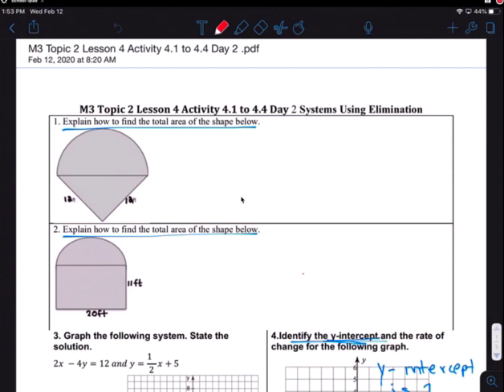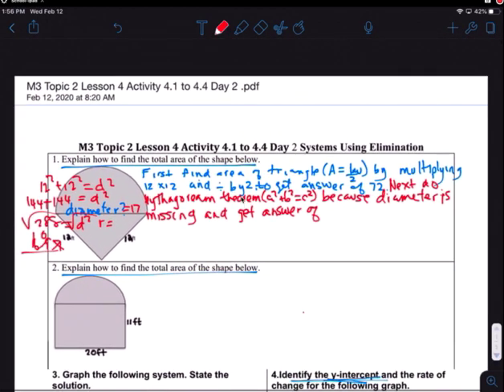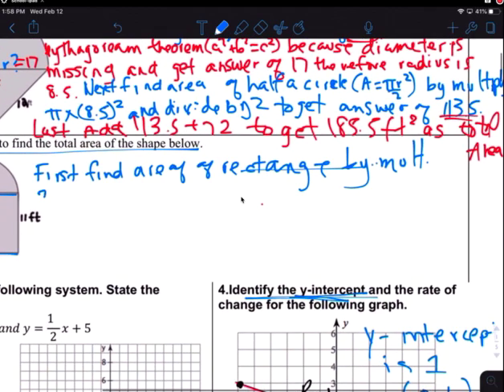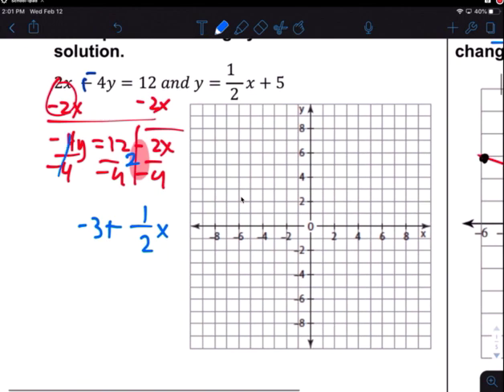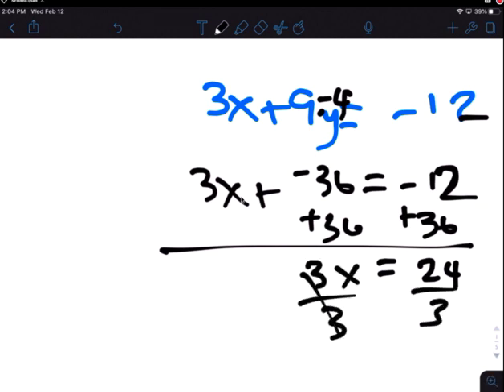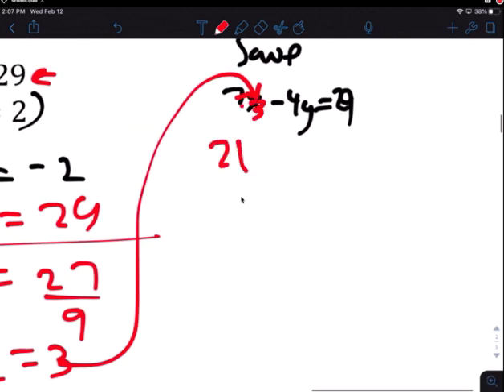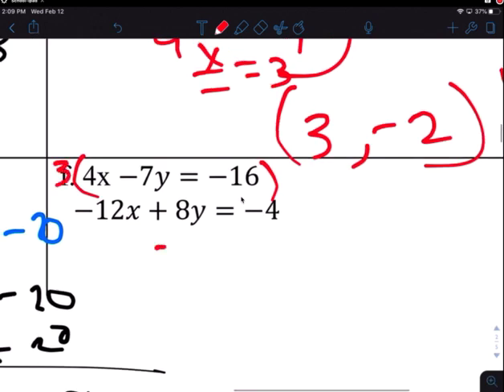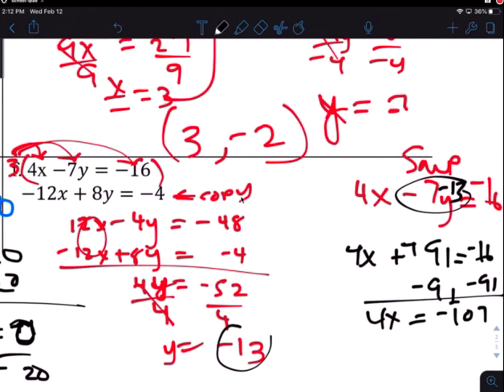math 8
System by Elimination